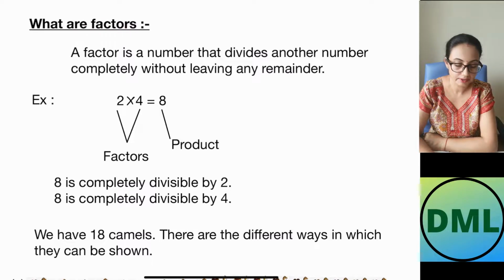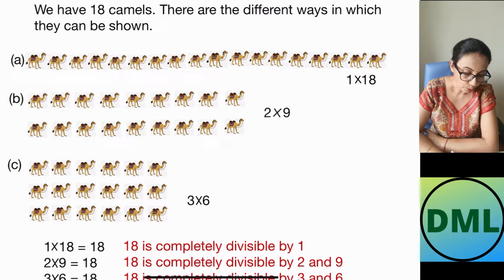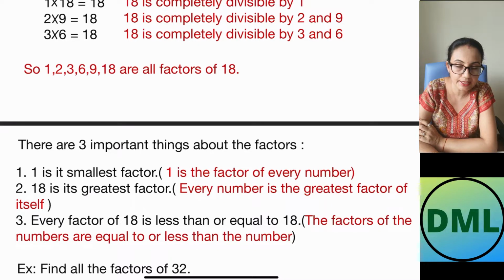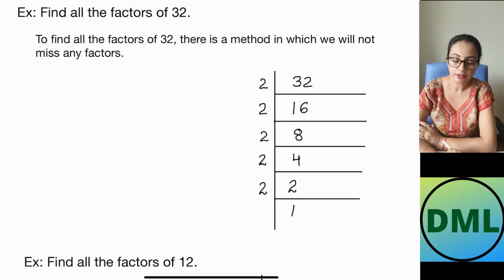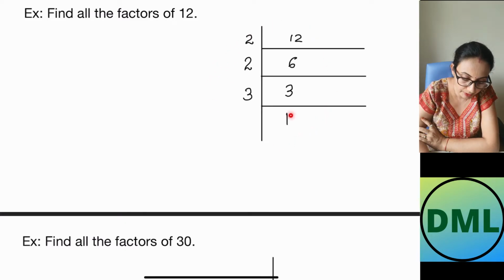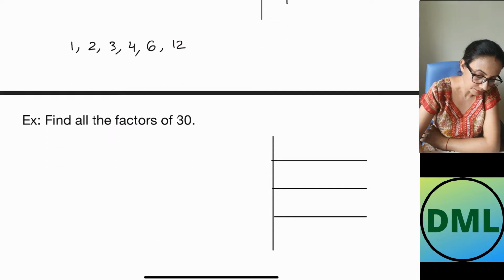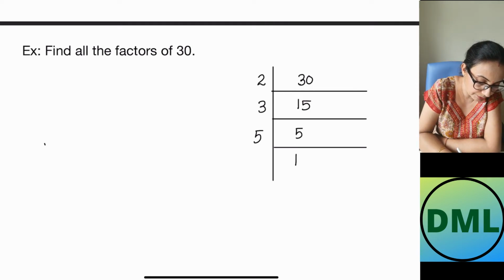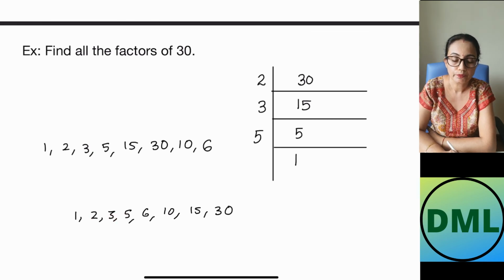IGCSE/CBSE - Year 4 - Factors - Understanding The Concepts Of Factors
Hello everyone, in this video, we are clarifying the concepts on factors. We are solving few examples also. This is the first video on factors.

Credits: DML

Questions in this video have been selectively picked from Oxford New Enjoying Mathematics by Aashalata Badami.